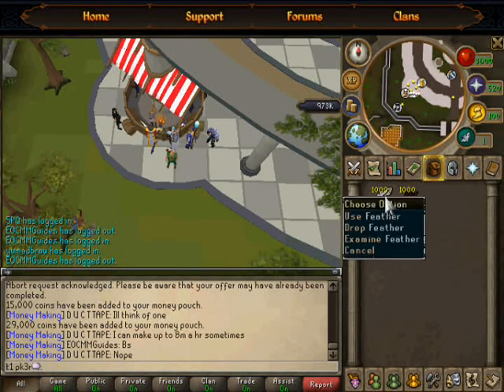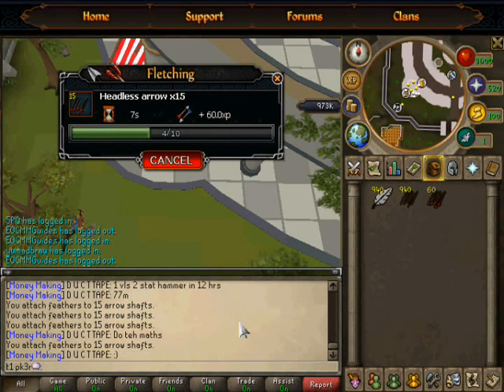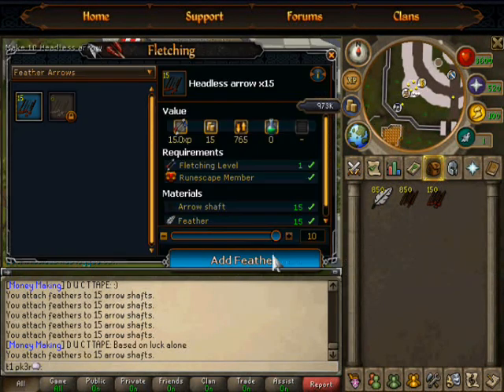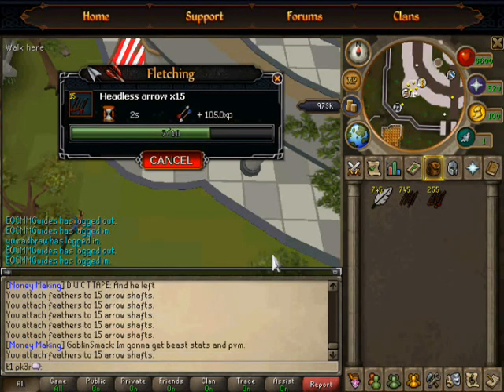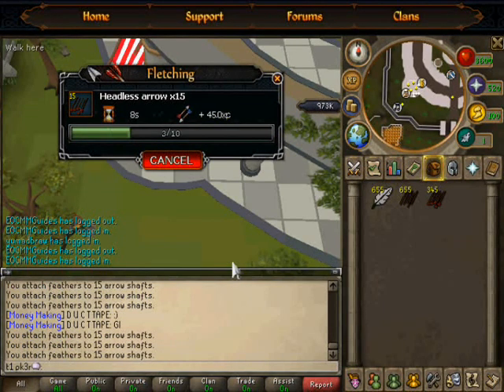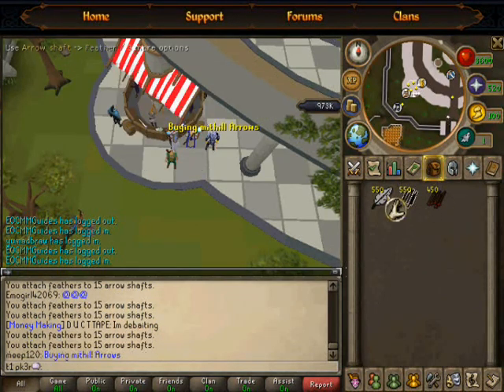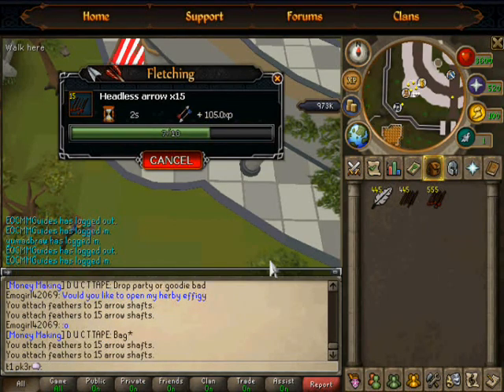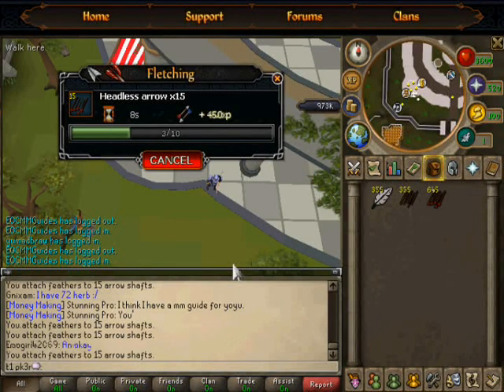Runescape EOC Money Making Guide (550k per hour)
YOUTUBE WHAT IS UP!?!? Another Runescape EOC Guide, this one 550k per hour.  Enjoy!  Like/Comment/Sub!